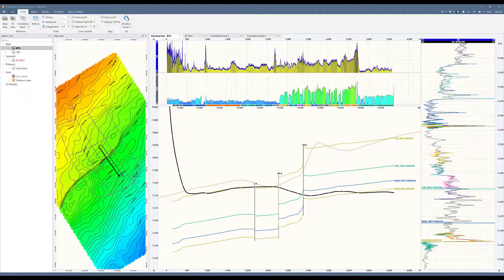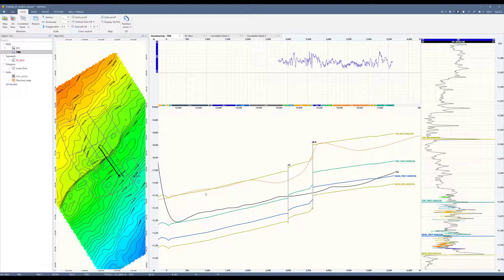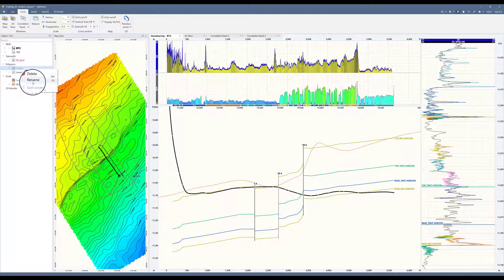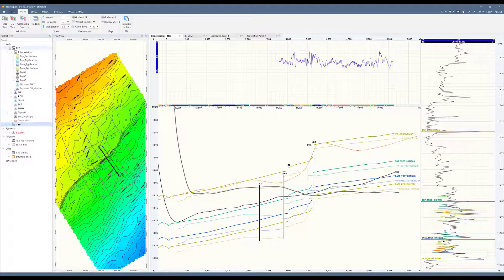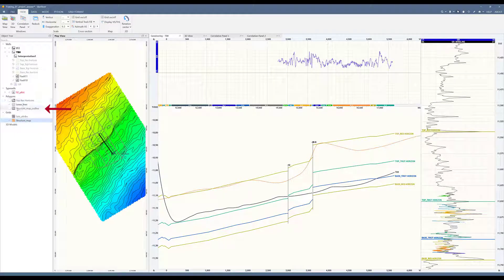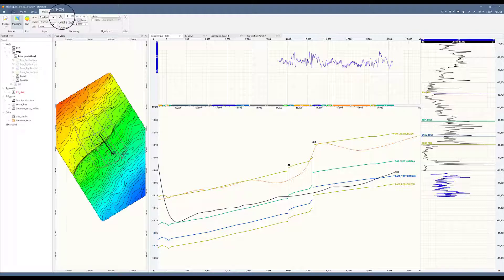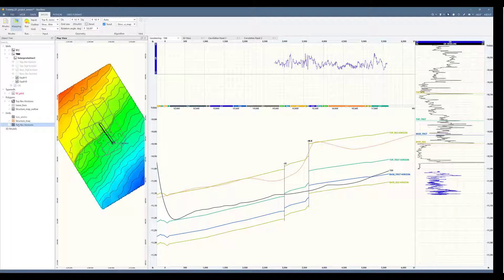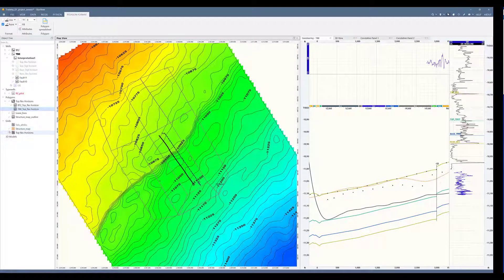Tips | How to update grids from your interpreted horizons in StarSteer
In the "Workflows in StarSteer" series Daniel Ramirez, Technical Analyst, will go over how to update grids from your interpreted horizons in StarSteer Geosteering Software.

00:00 – 00:22 Introduction
00:22 – 1:05 Why update grids from Horizons
1:05: - 2:01 Creating Control Points
2:01 – 3:58 Adding Control Points to Grids
3:58 – 4:10 Conclusion